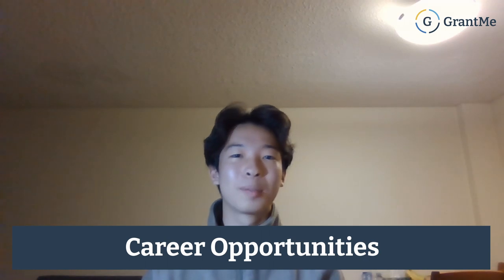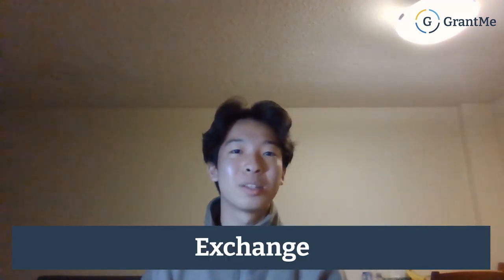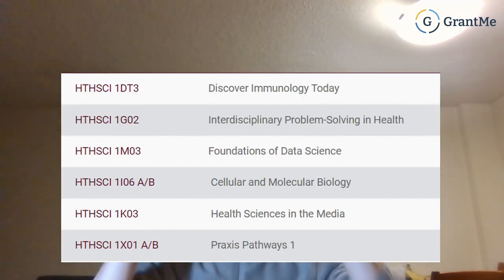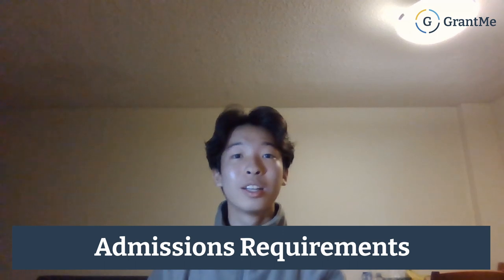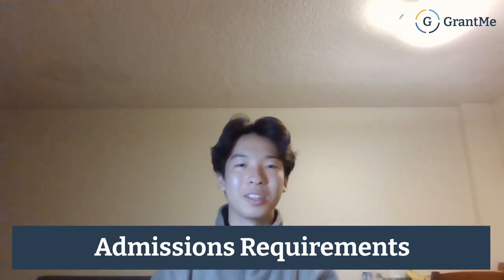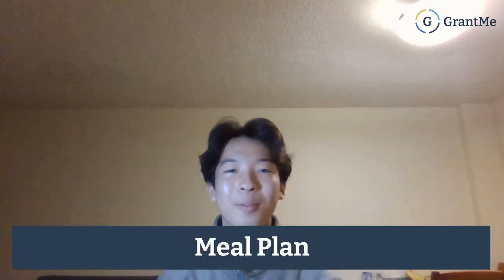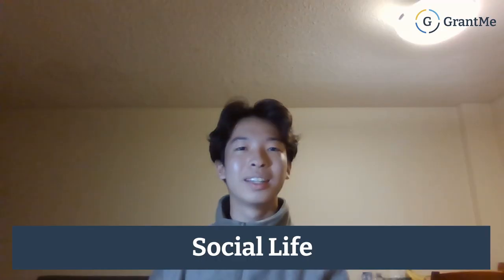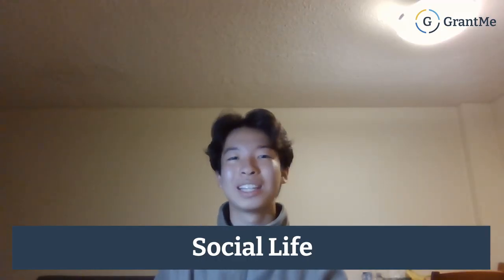How to get into McMaster Health Science | Tips & Advice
Are you interested in McMaster Health Science? In this video, we go through academics, admissions, student life and funding!

⌛Timestamps:

0:00 Intro
0:41 Career
1:01 Exchange
1:26 Courses
1:35 Application Requirement
2:08 Weighing Application
2:25 Admission Average
2:51 Acceptance Rate
3:01 Dorms
3:35 Meal Plan
3:54 Social Life
4:15 Libraries
4:43 Clubs
5:04 Tuition
5:35 Scholarships
5:58 Financial Aid
6:28 Outro

Curious about your admission eligibility? Take our two-minute University Admissions Quiz!

Curious about your scholarship eligibility? Take our two-minute Scholarship Eligibility Quiz!